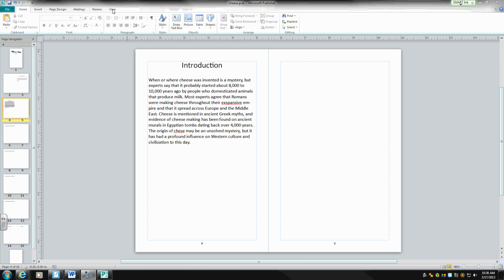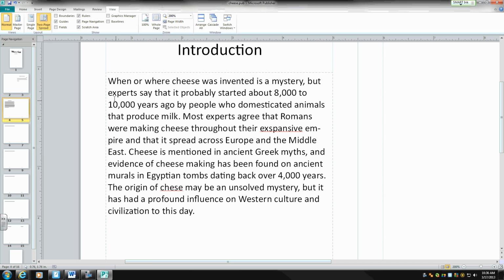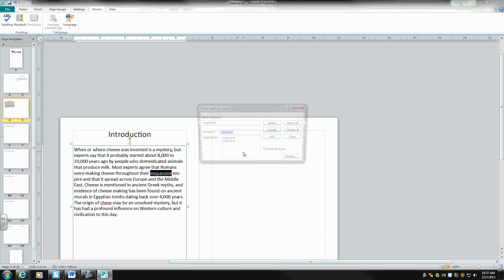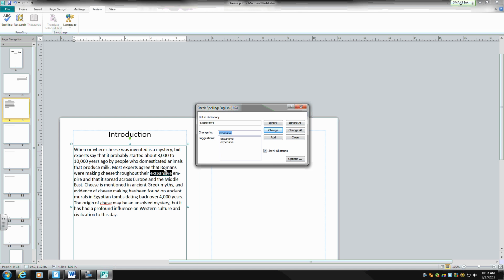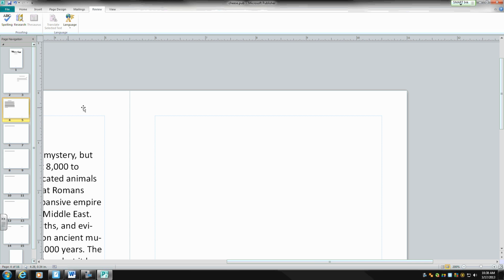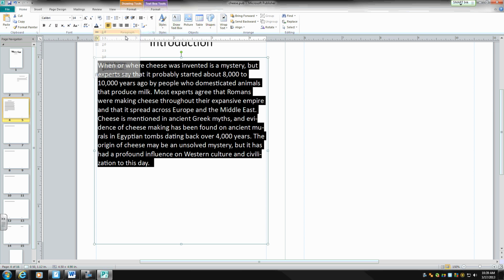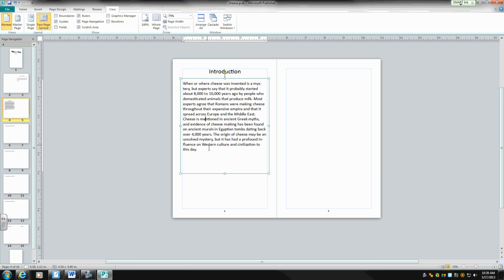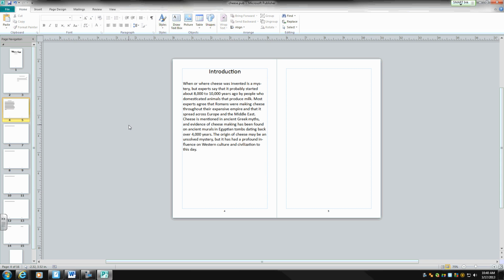Non-Fiction Book Project, Step 4